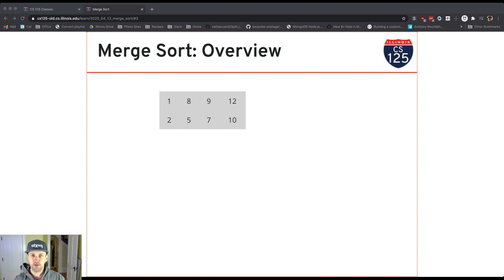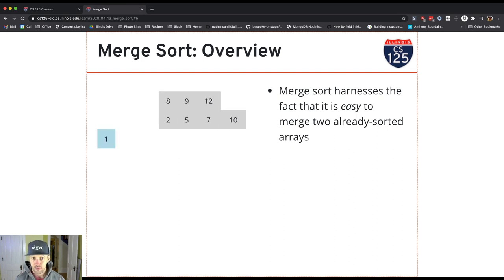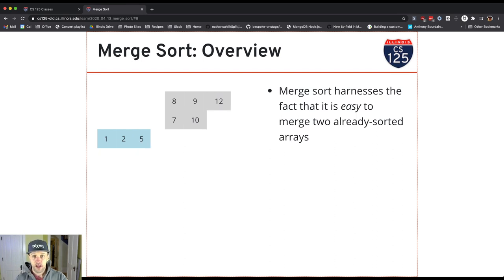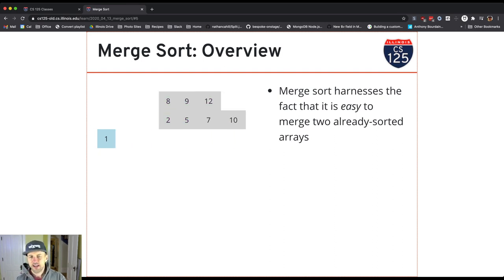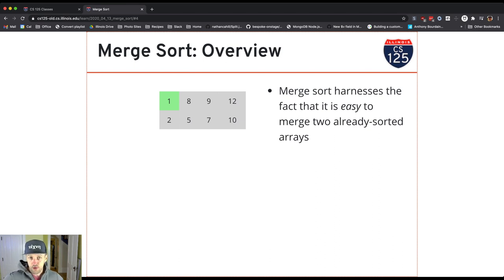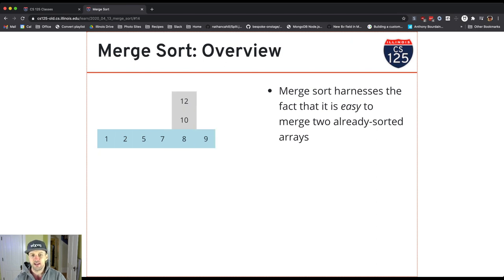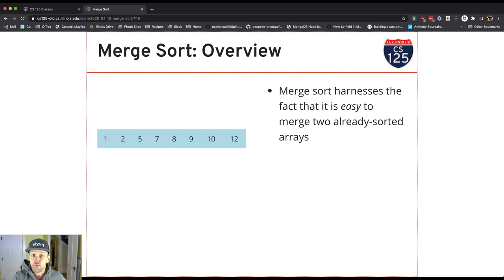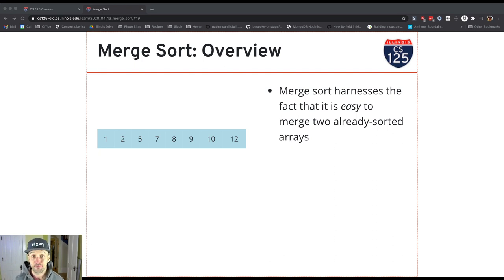CS 125 Fall 2020 Lesson 57: Merge Overview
Let's look at how to merge two arrays, explained visually.